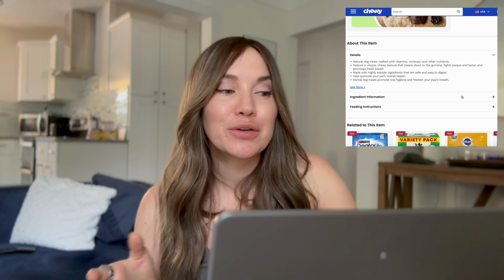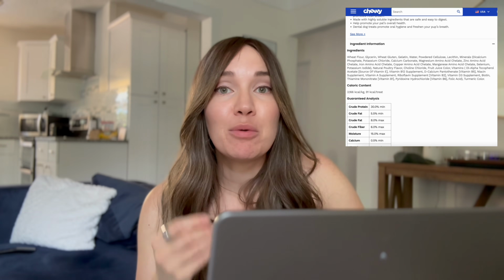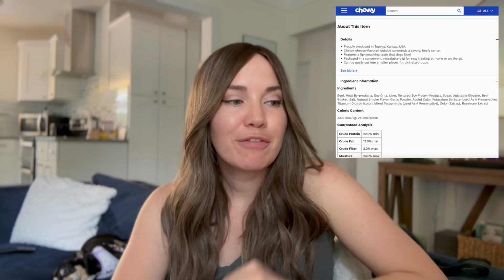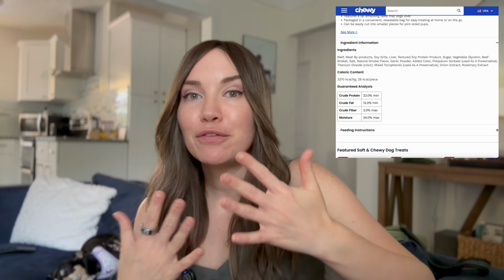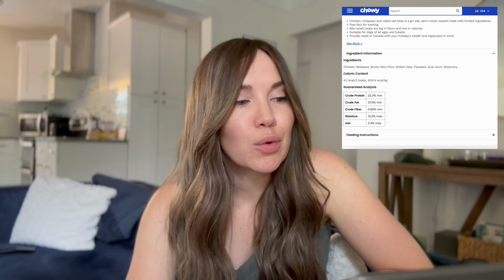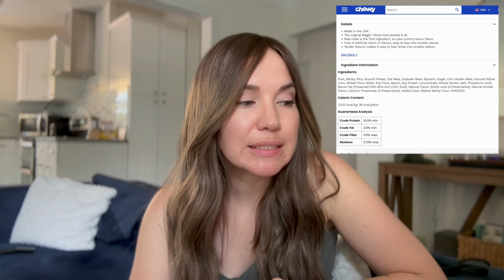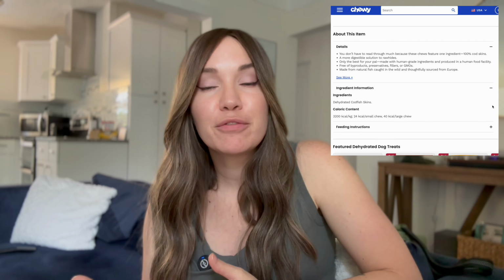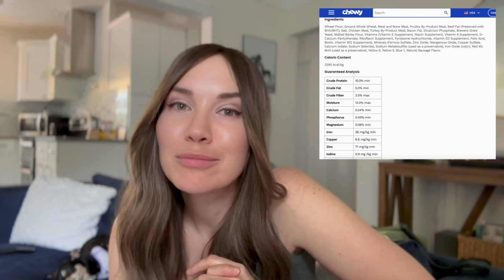Vet Ranks Popular Dog Treats From Best to WORST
Join my nutrition coaching program so you never have to second guess what's in your pet's bowl again

Want a 1:1 nutrition consult?

Comment with what other treat brands you'd like me to review next!

Timestamps:

0:00 Intro
0:26 Greenies
1:57 Bocce's
2:49 Snausages
4:48 Crumps
5:33 Beggin' Strips
7:37 Milkbones
9:08 The importance of healthy treats